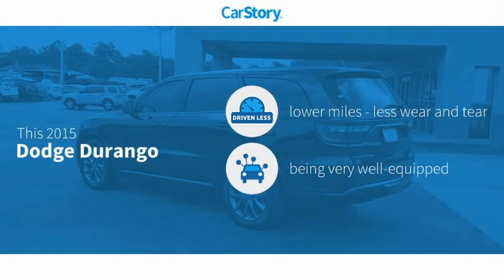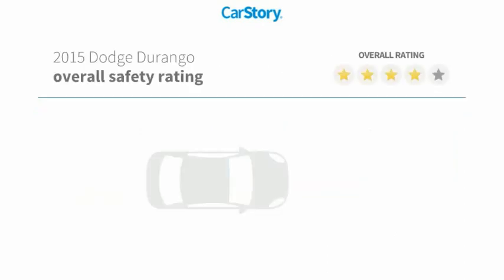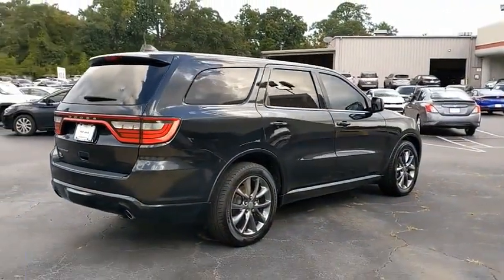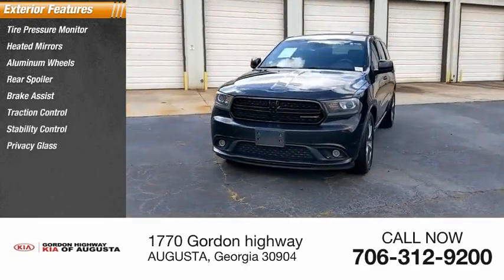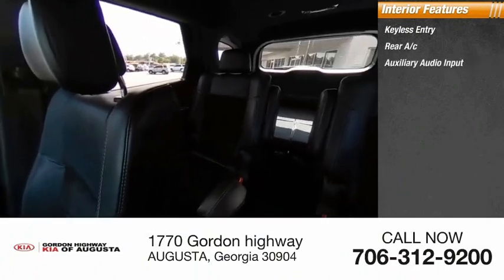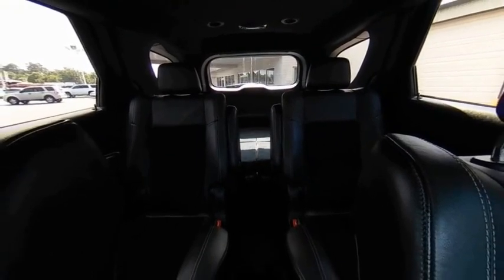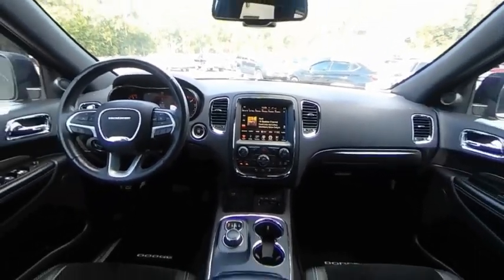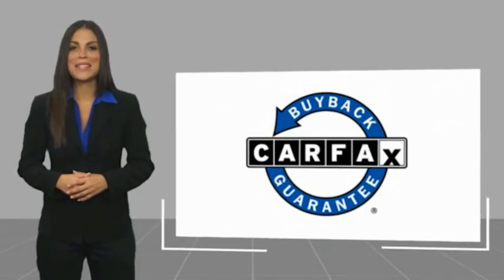2015 Dodge Durango K8967A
2015 Dodge Durango SXT

Odometer is 26096 miles below market average!